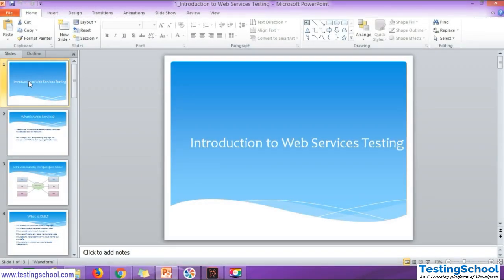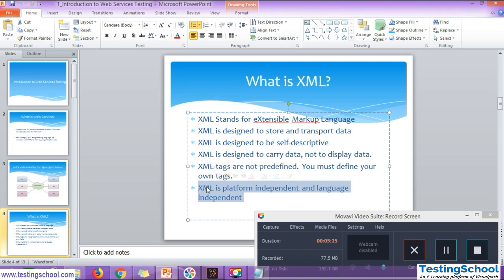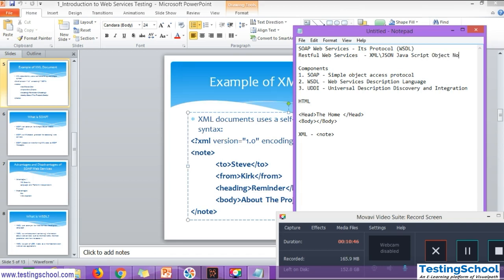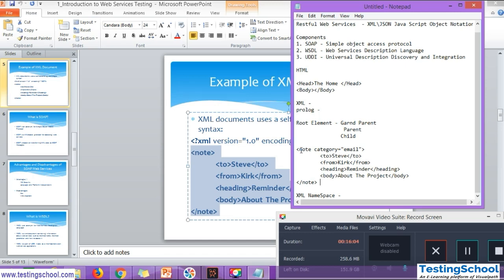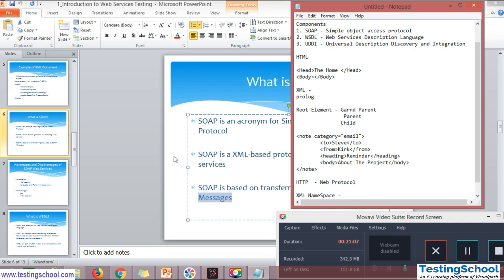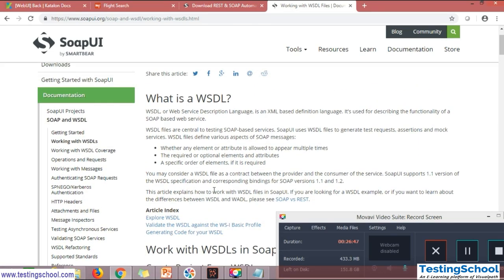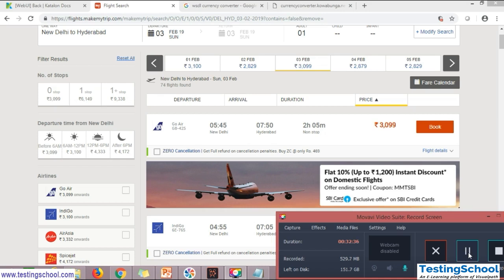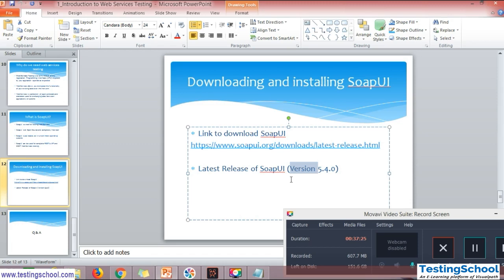1 WEB SERVICES TESTING INTRODUCTION